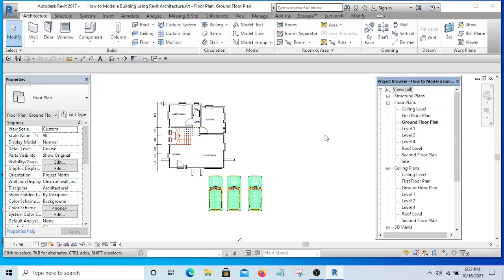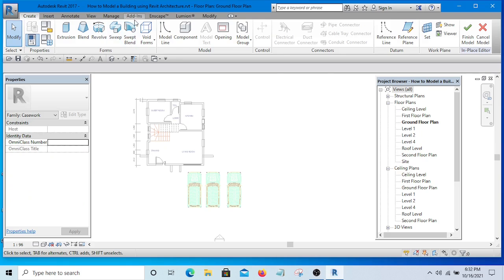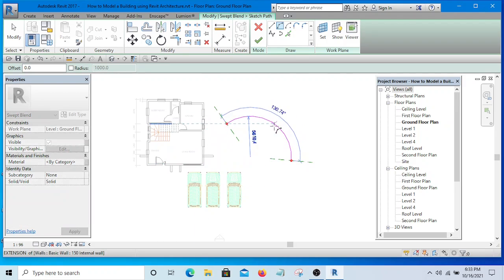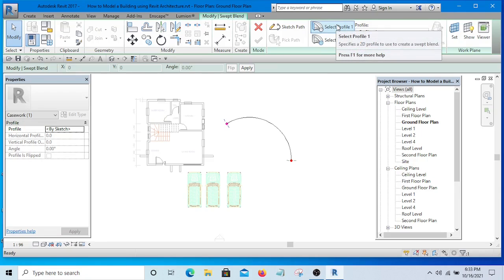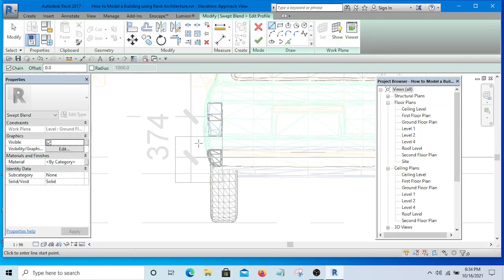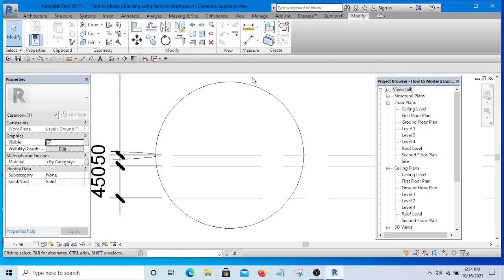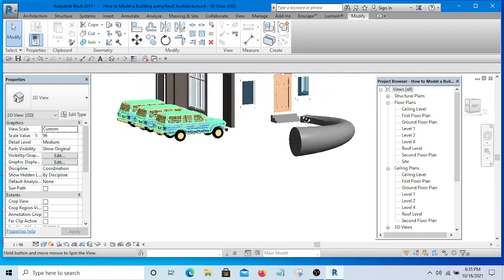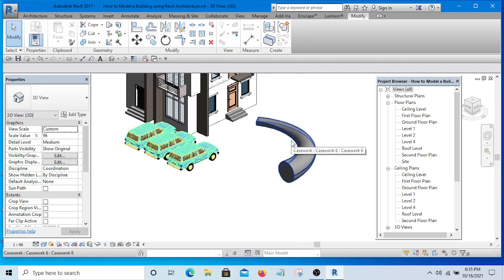How to use swept Blend in Revit